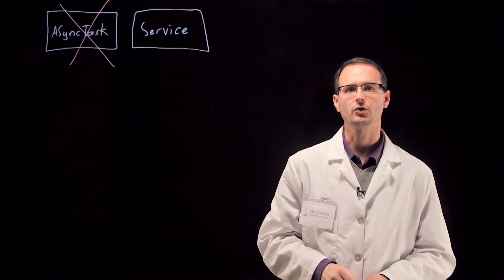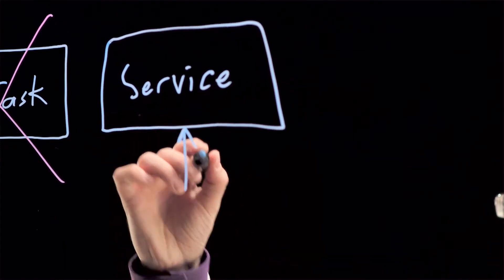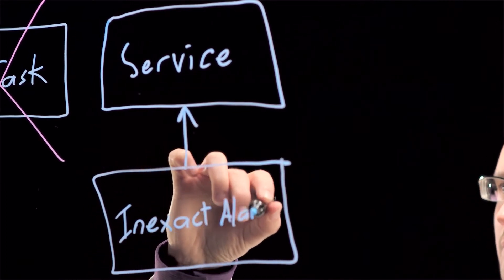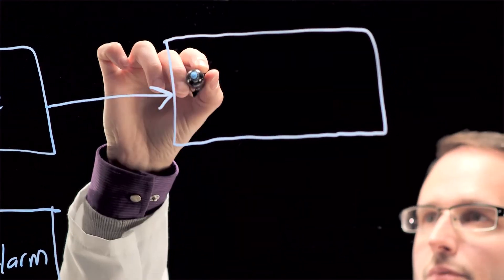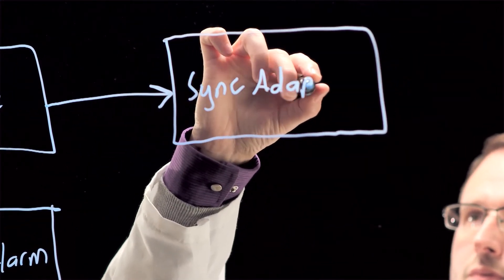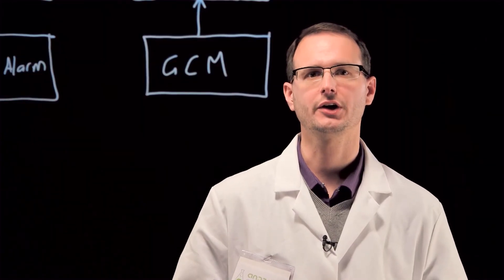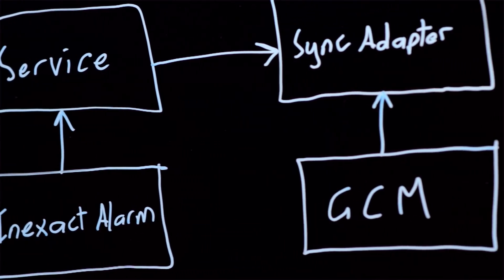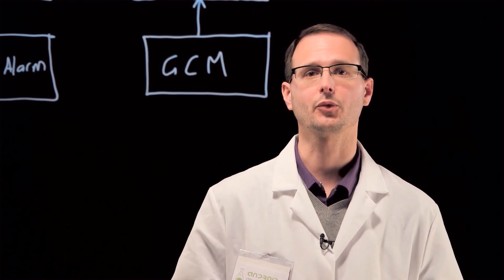Better Ways to Sync - Developing Android Apps